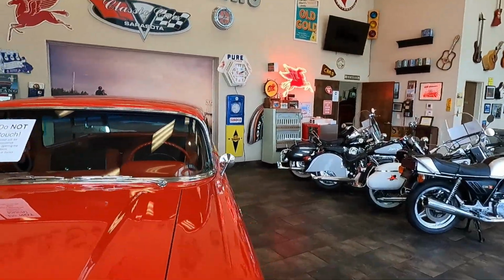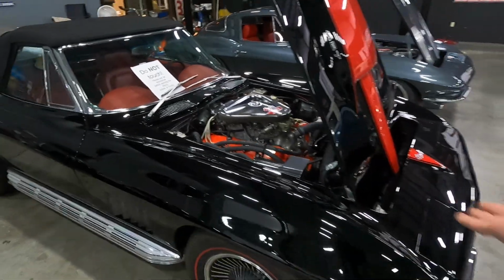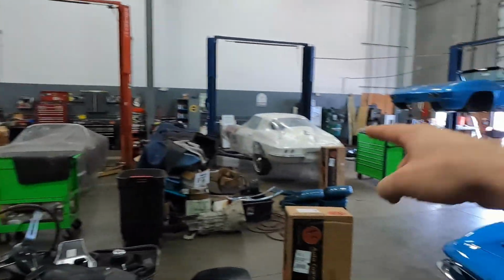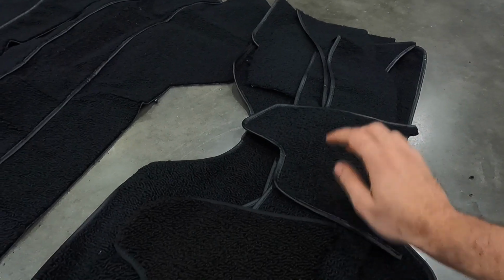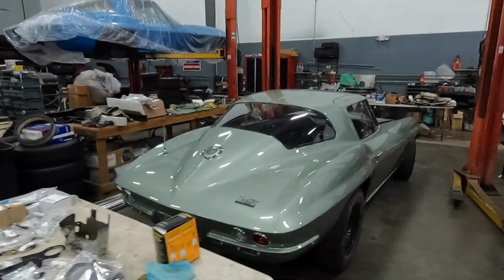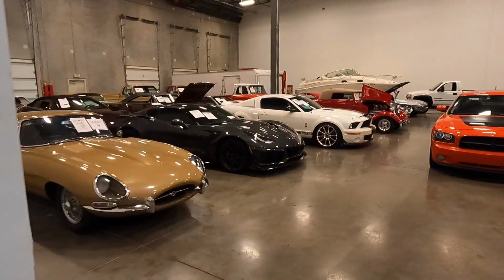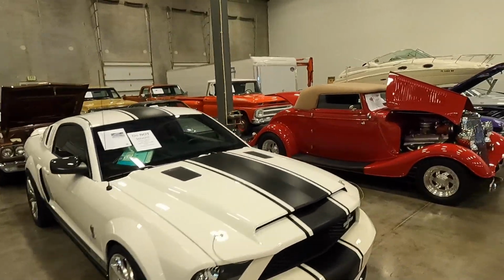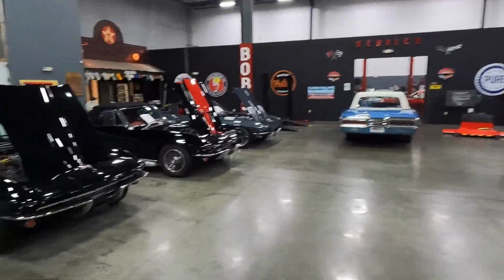Battle Of The Big Block 427 C2 Corvettes!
Welcome back to Horsepower Warehouse!

Today we are going to take a look at some of our newest acquisitions including a super clean Honda CBX, 1967 Corvette 427 with ultra rare factory A/C, Lincoln Continental convertible with suicide doors and more. I'll also show you guys the difference between a premium carpet kit versus a sub-standard imposter.